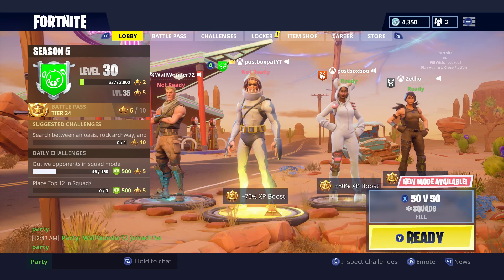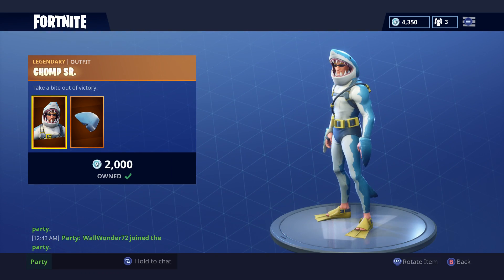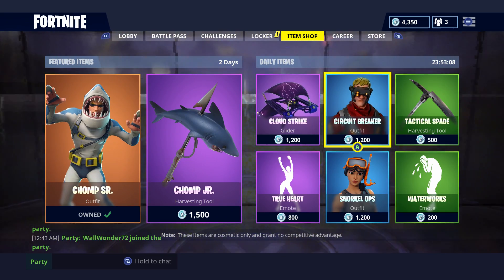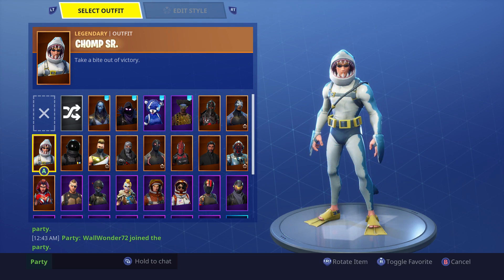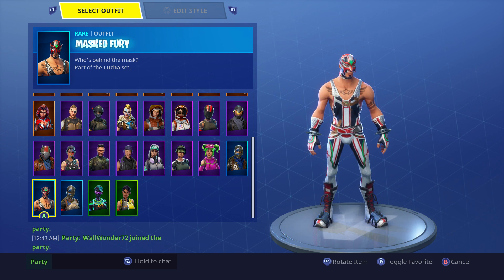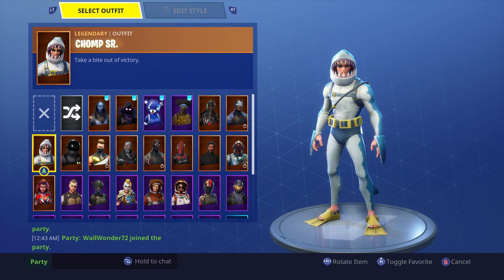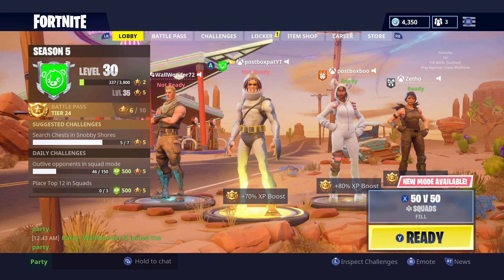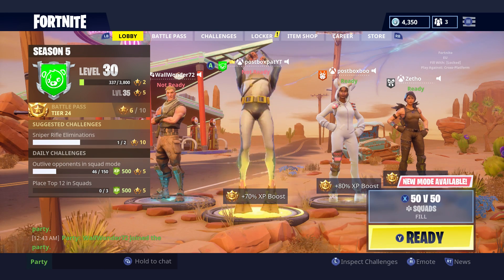Fortnite: Before You Buy CHOMP SR. + CHOMP JR. - ITEM SHOP RESET!